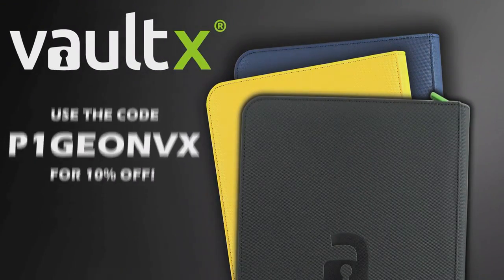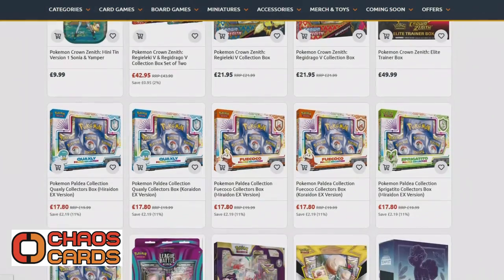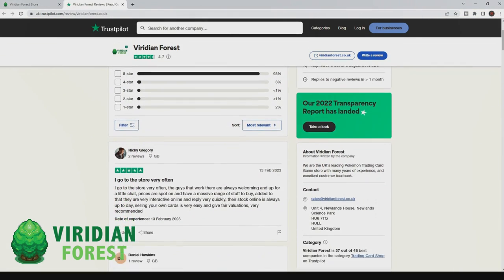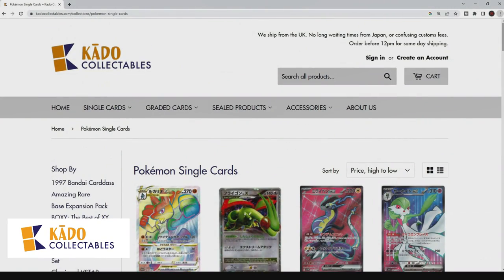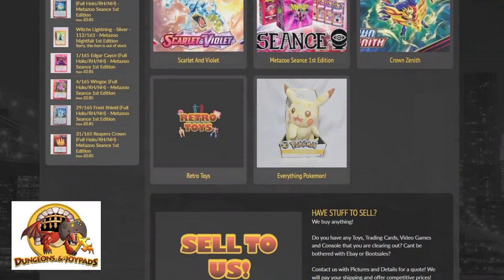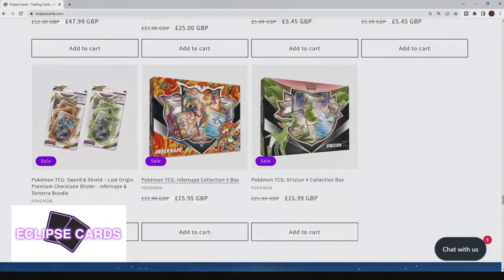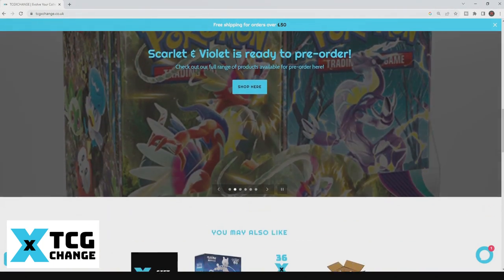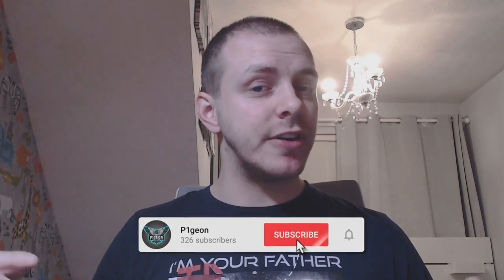The Best Places To Buy Pokémon Cards In The UK!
In this video I am going to talk about the best places to buy Pokémon Cards from!

Daily Videos in 2023!! Pokemon Pack Openings, Grading Submissions & Returns, Nuzlockes, Shorts & More!!

Links to the Stores in the video!

0:00 Intro
1:10 Vault X discount code
1:25 Pokemon Center UK
2:03 Chaos Cards
2:37 Magic Madhouse
3:03 Total Cards
3:37 Viridian Forest
4:35 Kado Collectables
6:14 Dungeons & Joypads
7:08 Eclipse Cards
8:02 Double Sleeved
8:38 TCGXchange
9:26 Outro